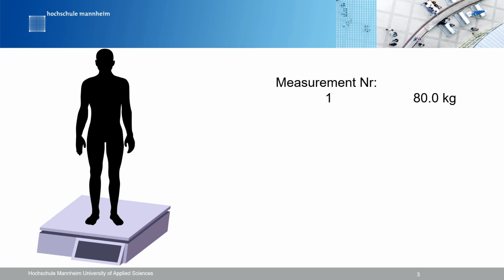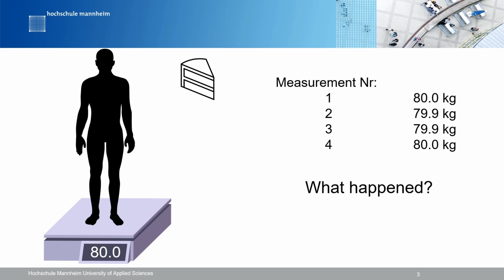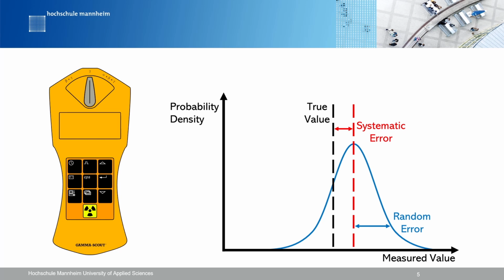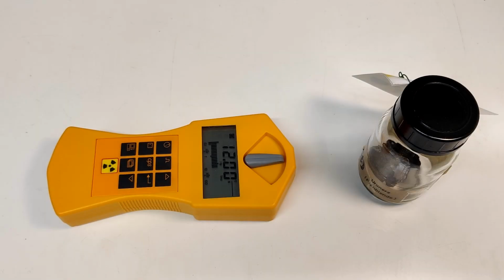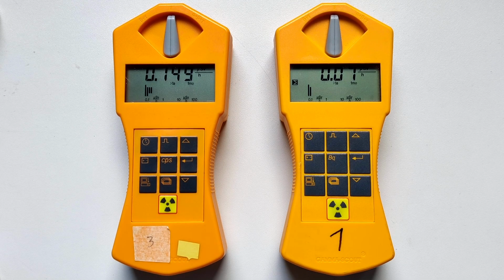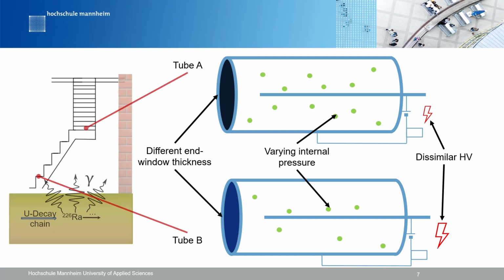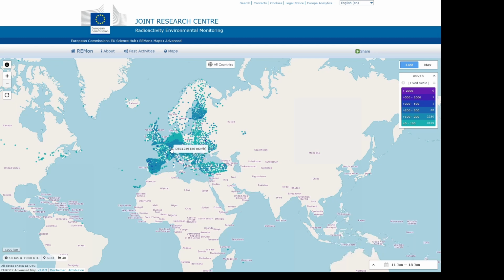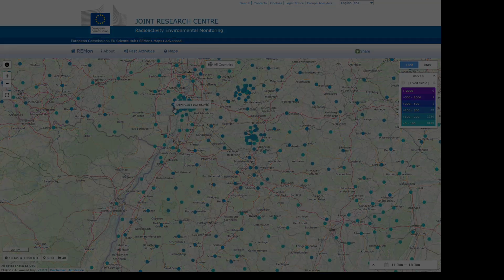7 Interpretation of measured data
Whenever we perform measurements we suffer from imprecision and data fluctuation. The video explains the relevance on the results masured by th Gamma Scout.